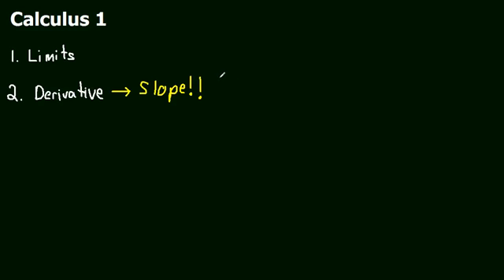Online tutors & tutoring: derivatives, integral, continuous function, limit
In this video, you will learn about the basics in calculus.  It is attributed to rootmath.